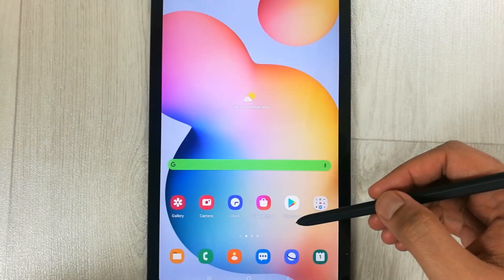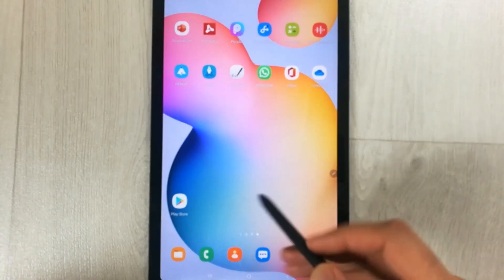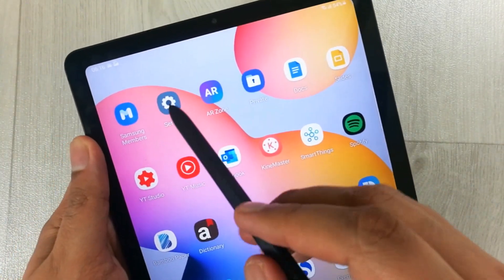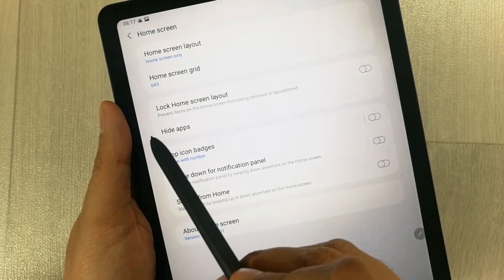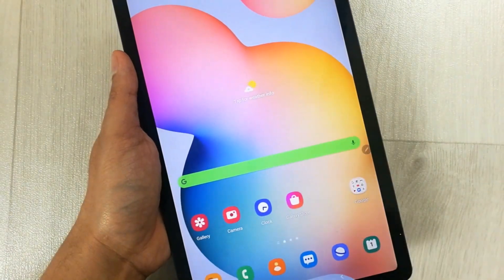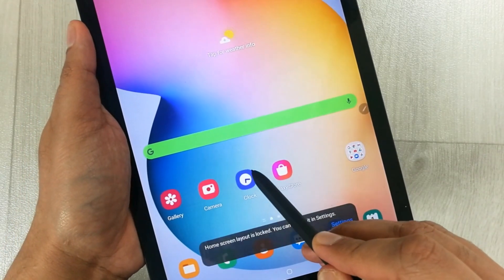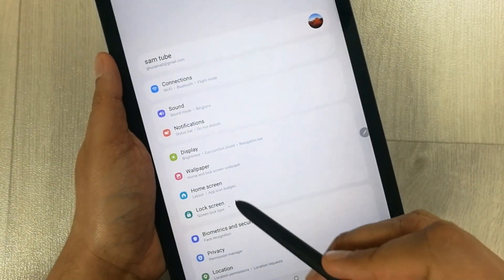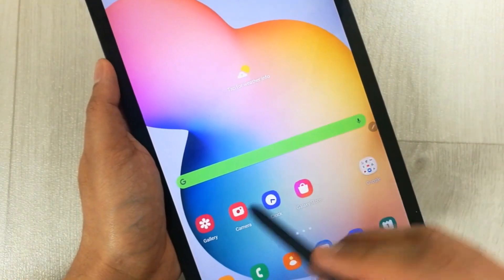How to Lock Apps on Samsung Home Screen - Unlock Home Screen Layout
Samsung S6 Lite Cases
How to Lock Apps on Samsung Home Screen -  Apps Moving Prevention
In this video i am showing the Samsung home screen layout settings. you can lock the apps from moving and repositioning by going to home screen settings.